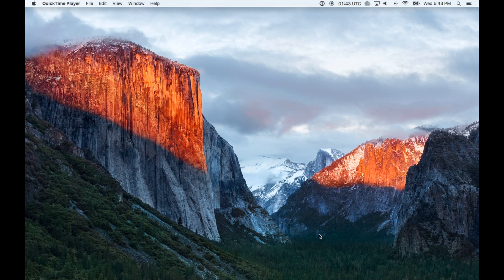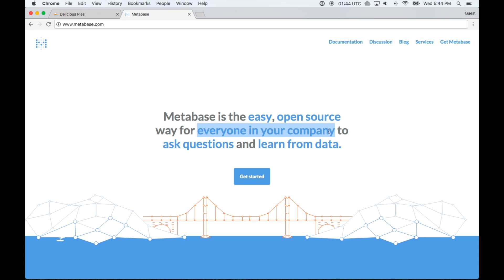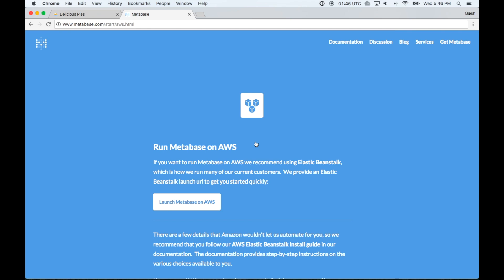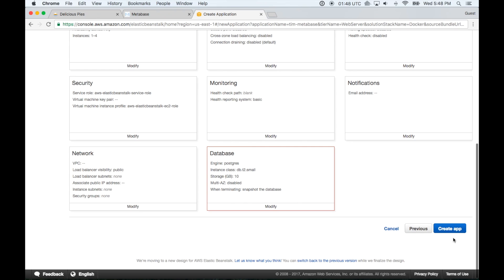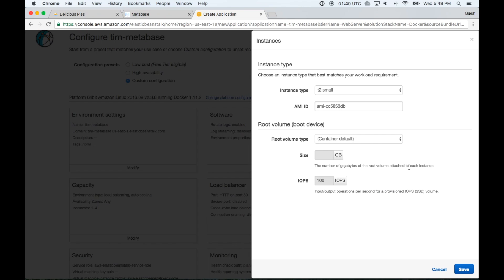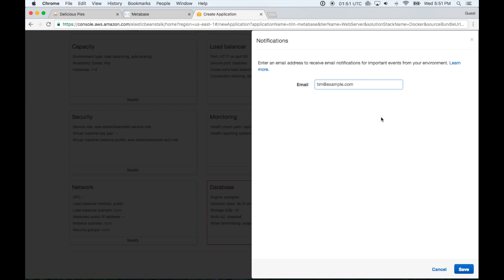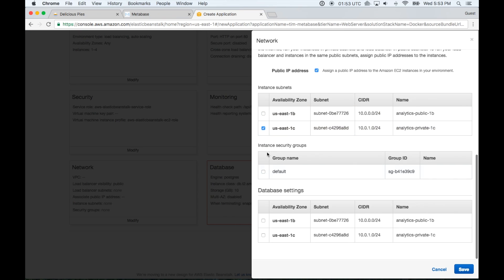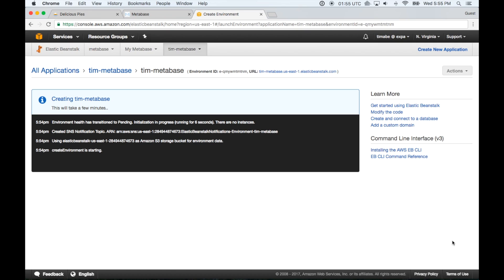Build Your Analytics in 1 Hour or Less with Metabase (Part 1)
A tutorial on deploying Metabase on AWS Elastic Beanstalk

This is the kind of VPC you need